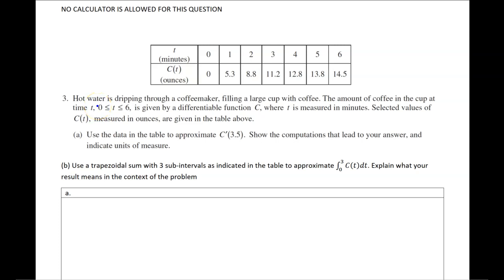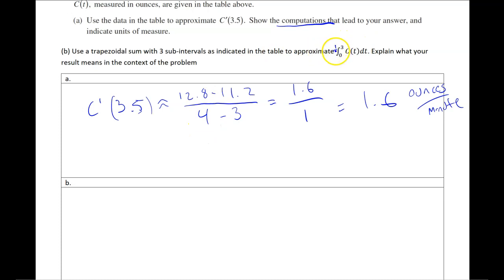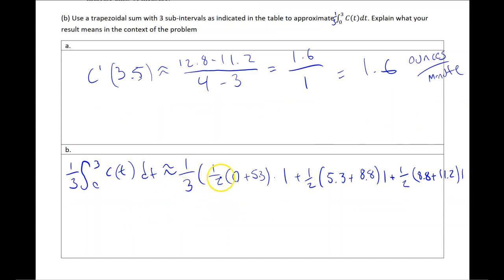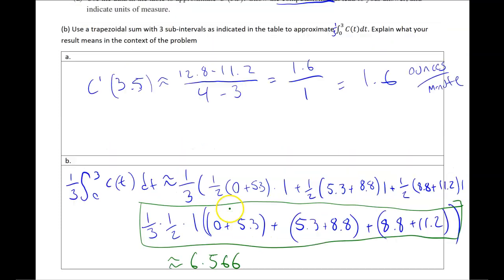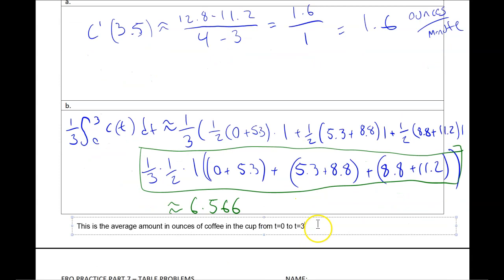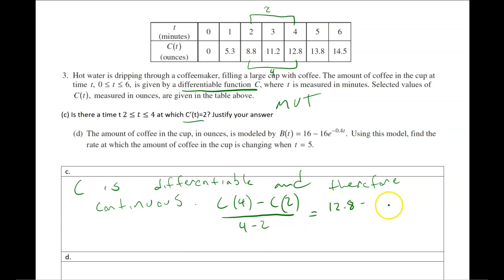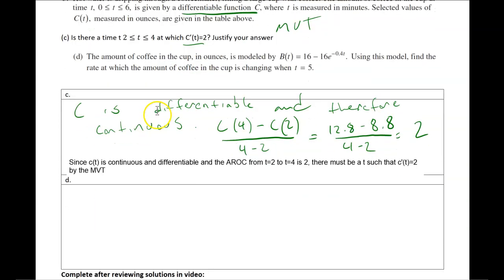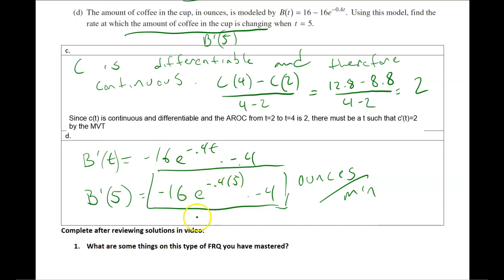AP Review Part 7 (Table Problem)